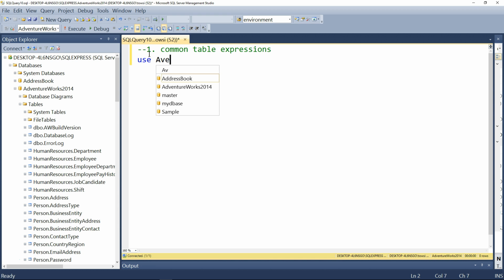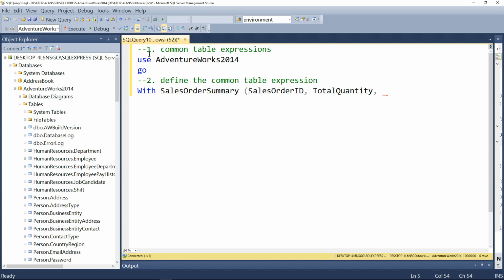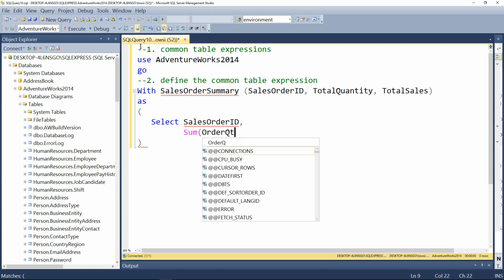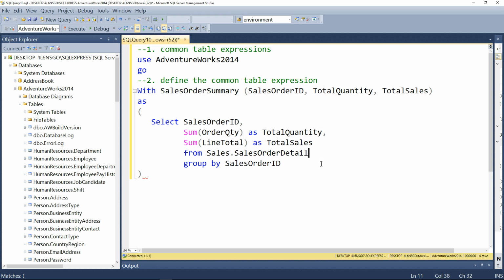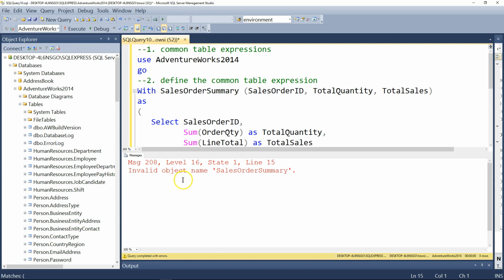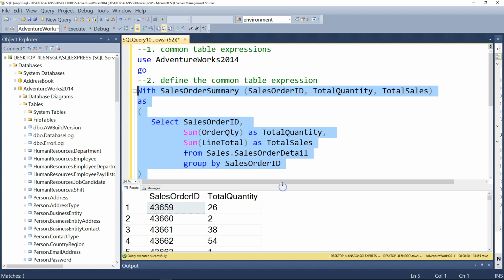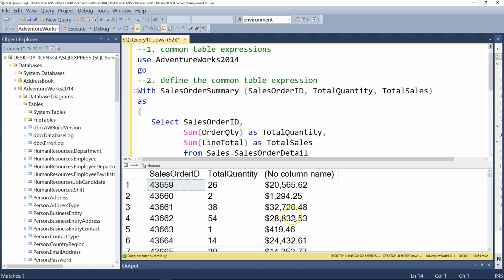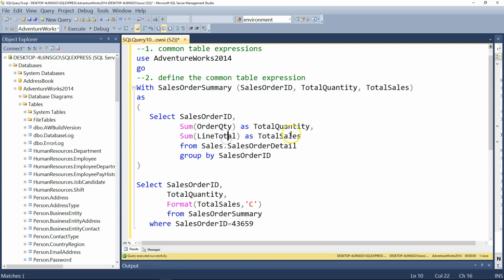9 - Stored Procedures and Programming Constructs | Common Table Expressions | Technical Warna